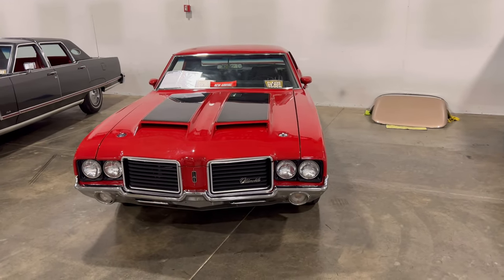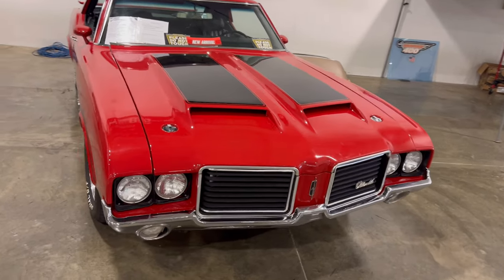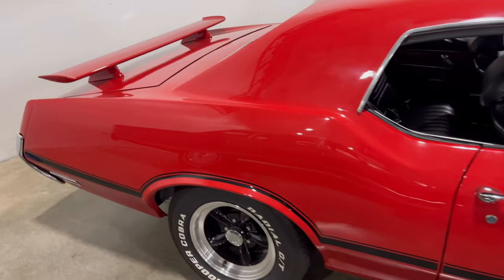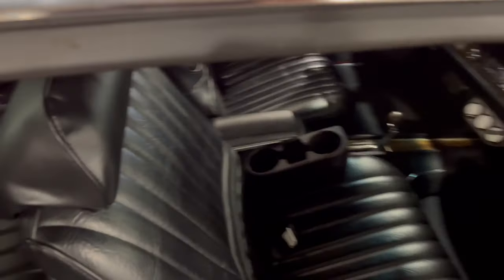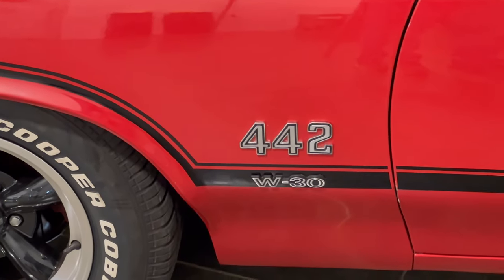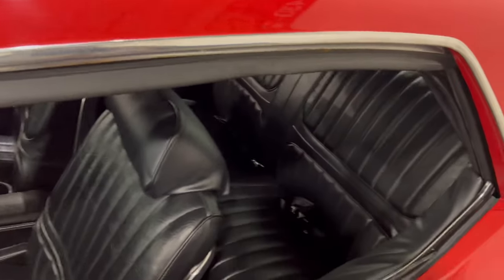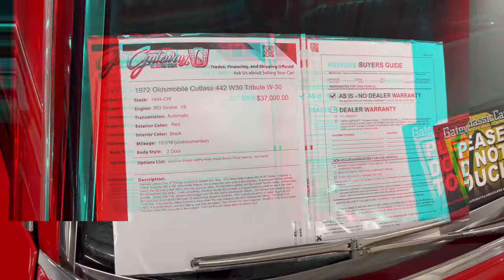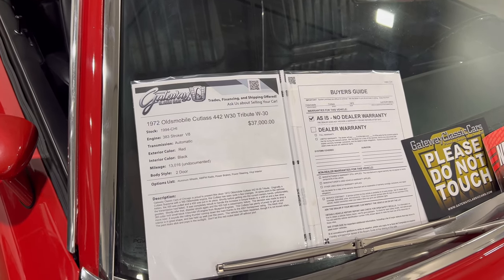What's New At Gateway Classic Cars 11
Guys check out this 442